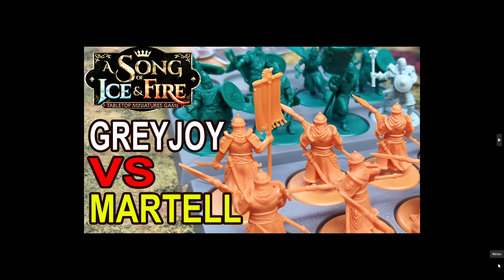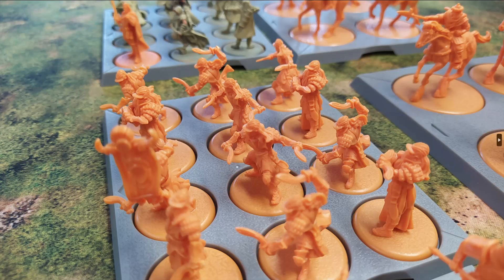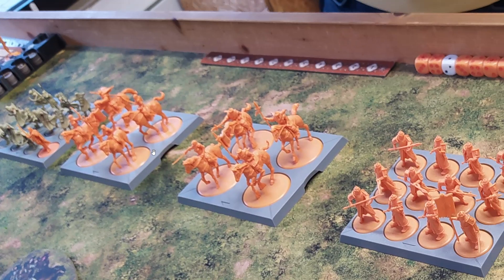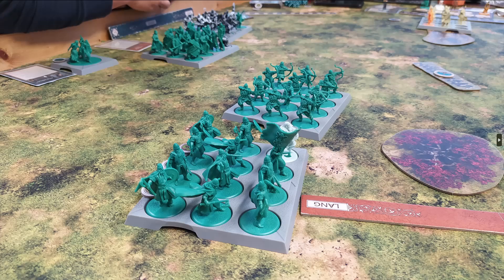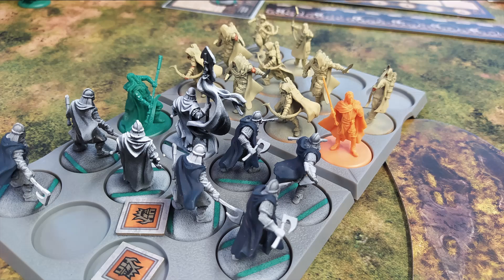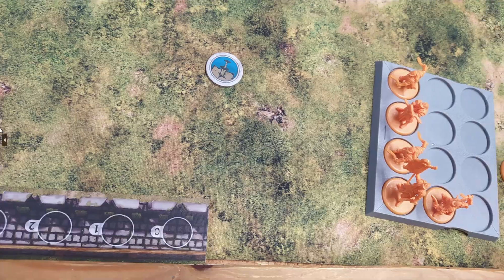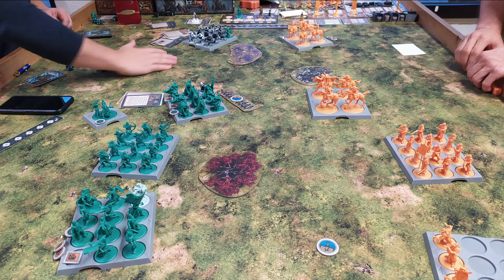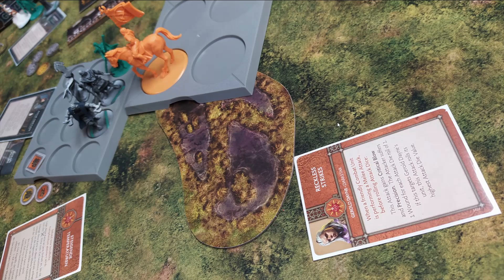Learning to Play A Song of Ice and Fire! Greyjoy VS Martell! Today I am not Playing just Watching!!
Today I am Watching a Game my Friends play!
Trying to Learn a bit the Game! Greyjoys VS MArtell!
This Game is Tons of FUN!
A Song of Ice and Fire Tabletop Rocks!

1.) Got my Starter for 80€ on Amazon here in Germany!
AMAZON US
AMAZON UK
AMAZON GERMANY

If you want to Check out my Artwork, Comics and the Game I made:

"Noir Werewolf" - Yes the Werewolf Game you know! Only Better! And Grim Dark!

MY Products in Store:
Mein ETSY Store
Mein Ebay Store

00:00 Today I watch Greyjoy VS Martell
03:00 Easy to LEARN? HARD to Master?!
07:00 Start of the Battle!
12:00 What is Dead may Never DIE
17:00 Mexican Standoff!!!
21:00 Learing the Faction Cards